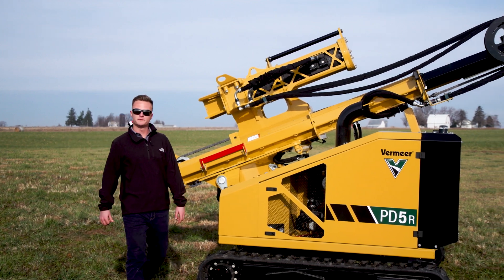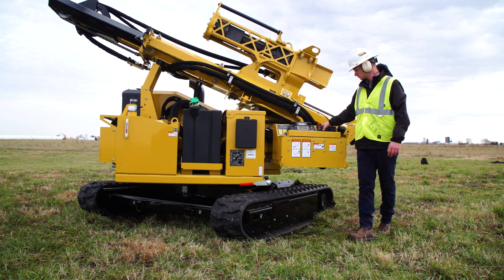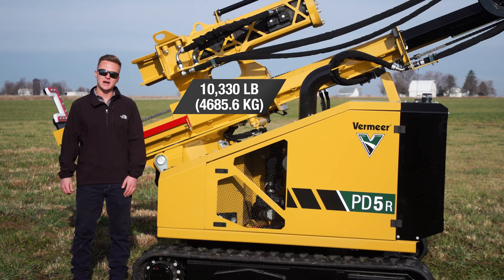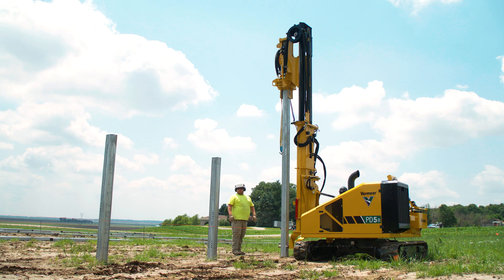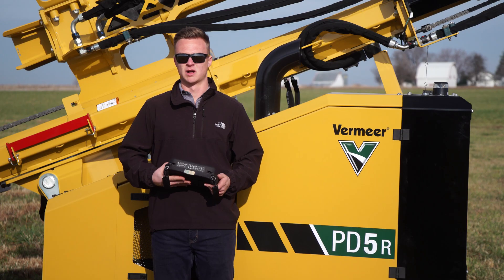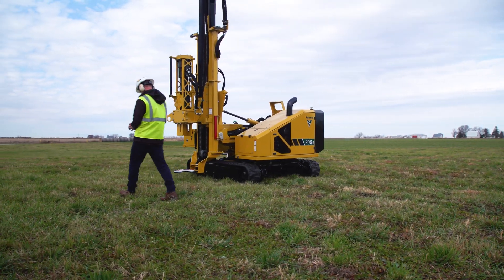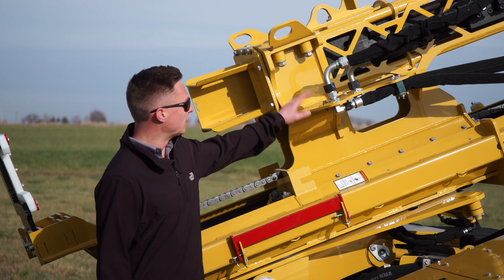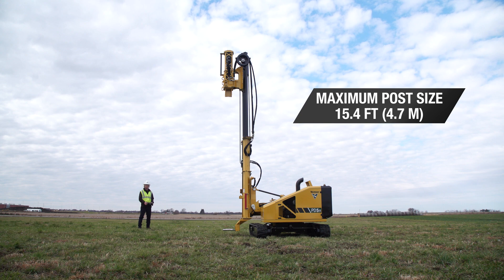Walkaround of the Vermeer PD5R pile driver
Learn about the features of the PD5R pile driver that can help you bring power and reliability to your jobsite as you move from pile to pile.